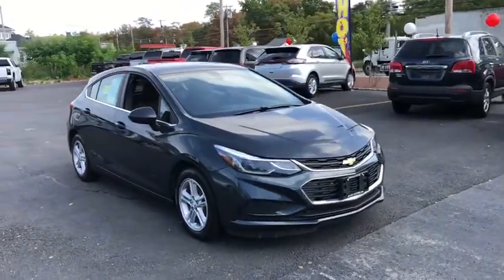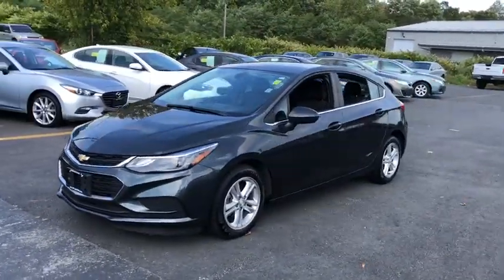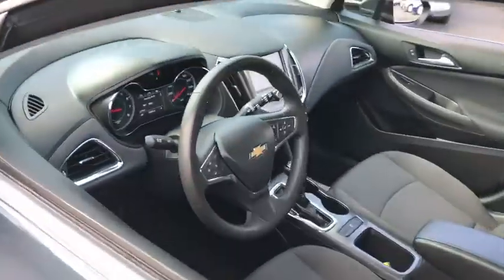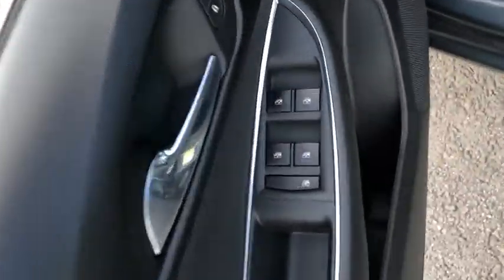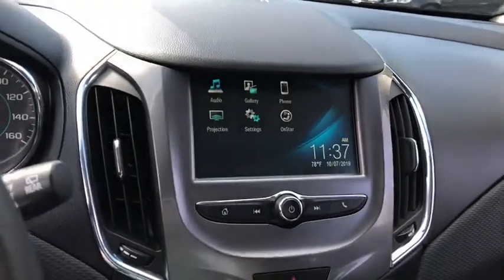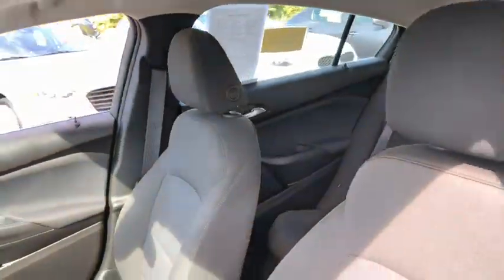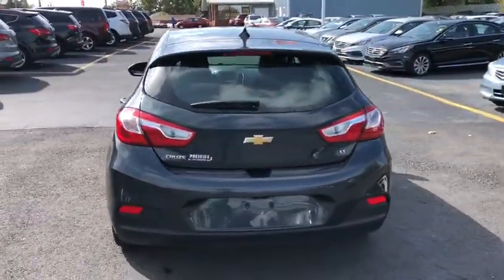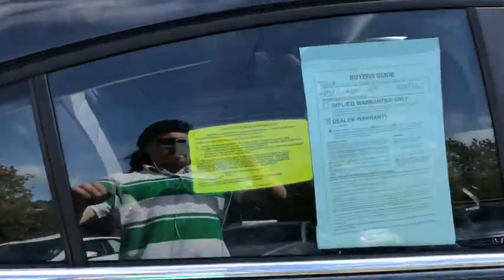2017 Chevrolet Cruze Fall River, Dartmouth, New Bedford, Wareham, MA, Tiverton, RI T4017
Graphite Metallic  2017 Chevrolet Cruze available in Fall River, Massachusetts at Prestige Auto Mart 1. Servicing the Dartmouth, New Bedford, Wareham, MA, Tiverton, RI area.
2017 Chevrolet Cruze LT Auto - Stock#: T4017 - VIN#: 3G1BE6SM6HS592742

Ready for anything!! SAVE AT THE PUMP!!! 40 MPG Hwy! This quality Chevrolet is one of the most sought after vehicles on the market because it NEVER lets owners down.. CARFAX 1 owner and buyback guarantee*** Optional equipment includes: Convenience Package, Front License Plate Bracket...